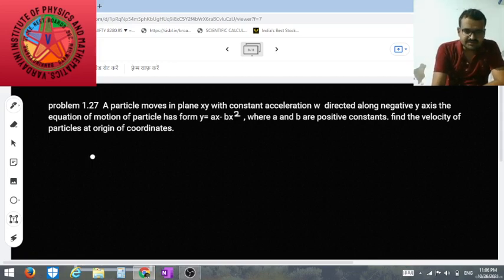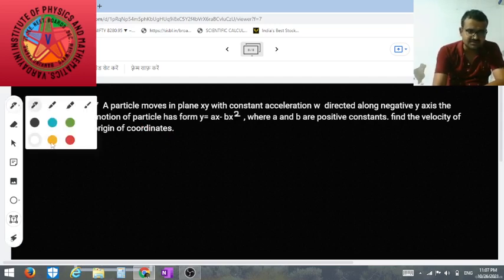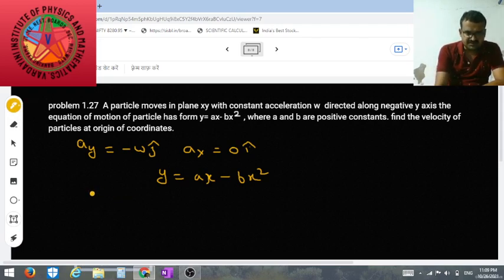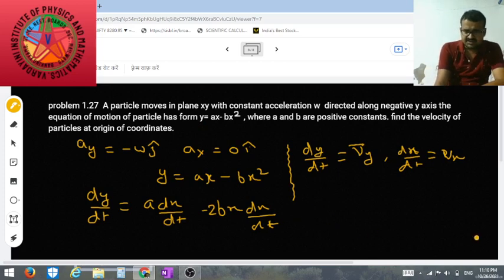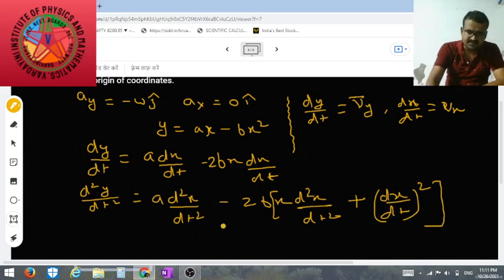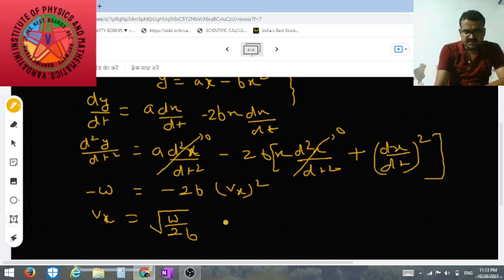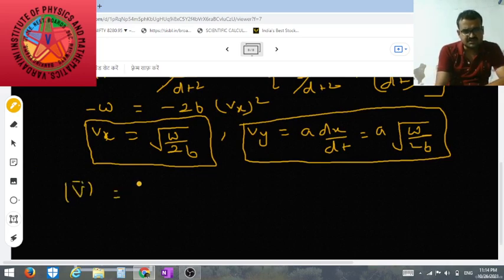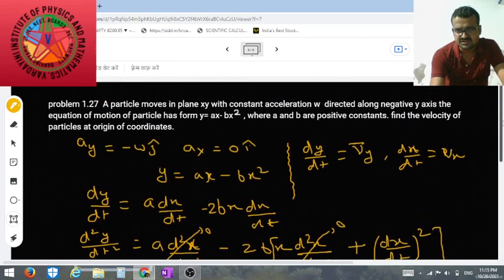problem 1.27//motion in plane// A particle moves in plane xy with constant acceleration w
problem 1.27  A particle moves in plane xy with constant acceleration w  directed along negative y axis the equation of motion of particle has form y= ax- bx     , where a and b are positive constants. find the velocity of particles at origin of coordinates.
this solution of irodov's question will make you learn how to deal with complex problem of motion in a plane in simple manner. this video is helpful for one who is preparing for IITJEE/ NEET/ GATE . it is also helpful for student learning mechanics or the learners who love to learn skill for solving physics problem.